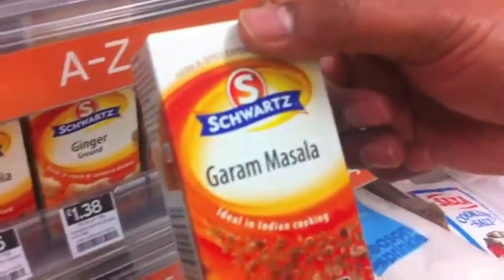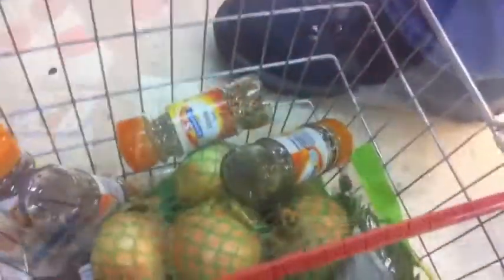Garam Masala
Shopping in Sainsbury's for ingredients to make a mix of spices called Garam Masala. With background music by Joseba Irazoki (Ninika I, 2011)